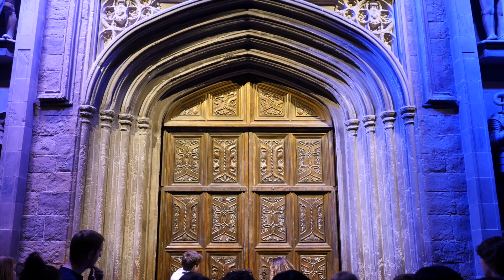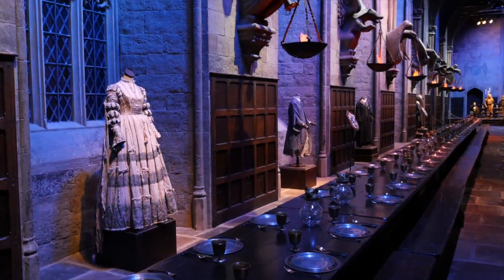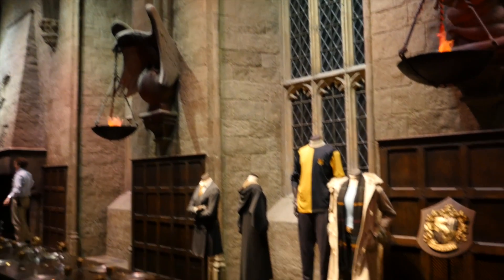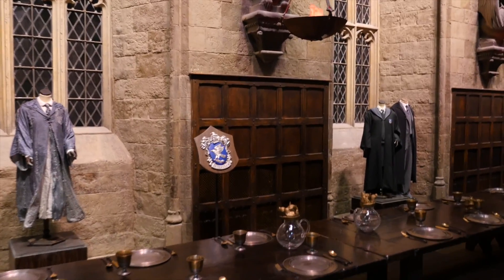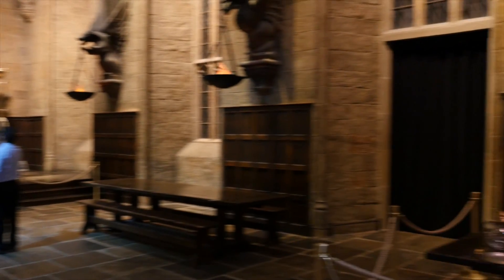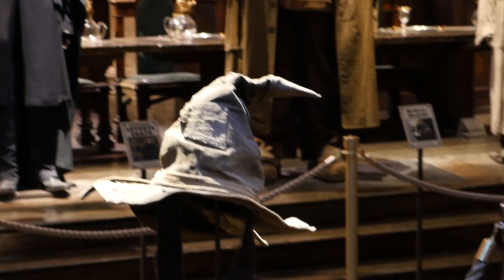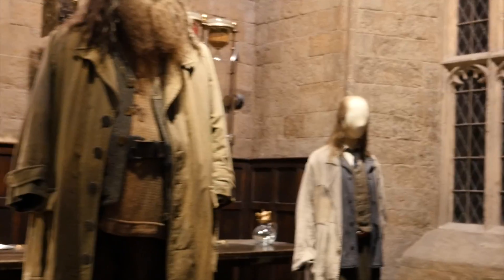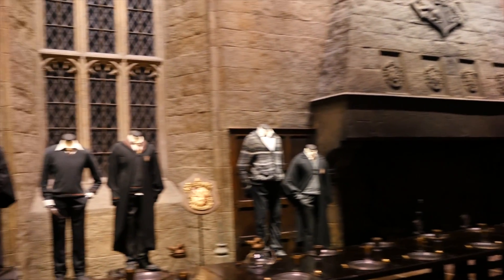4K - The Great Dining Hall Set from Hogwarts in the Harry Potter Films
The Gear:

The Camera
The Lens
The Newer Better Version of the Camera